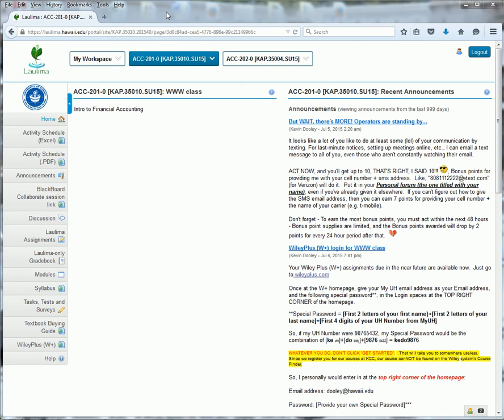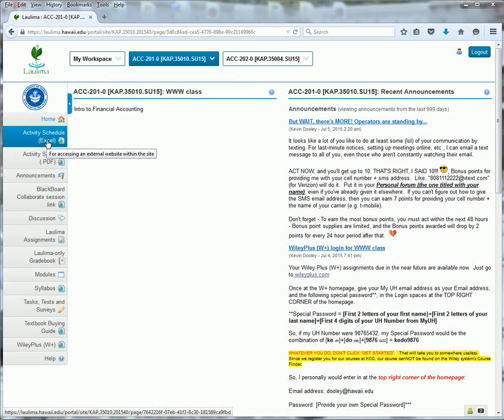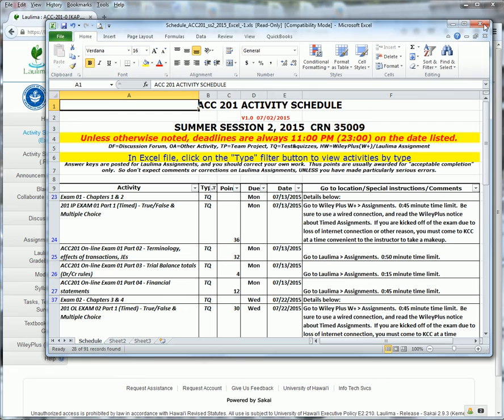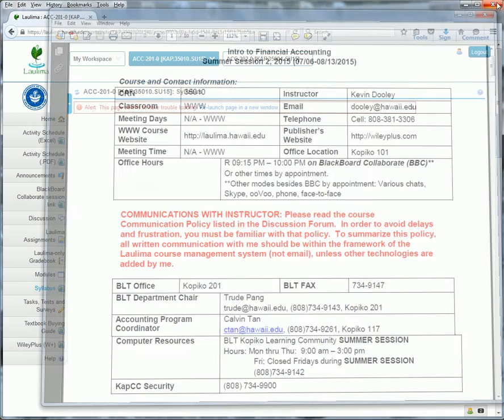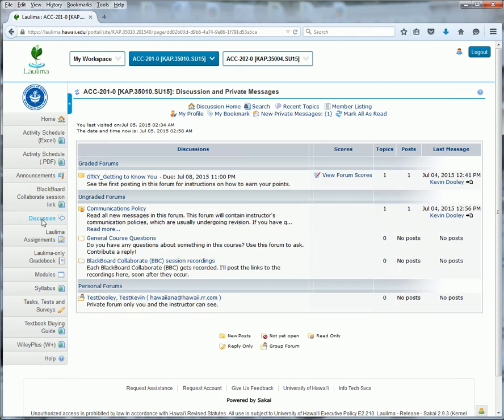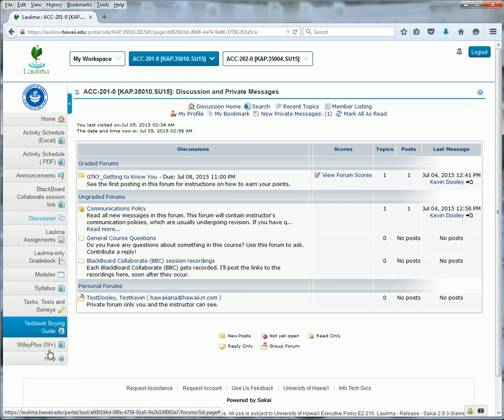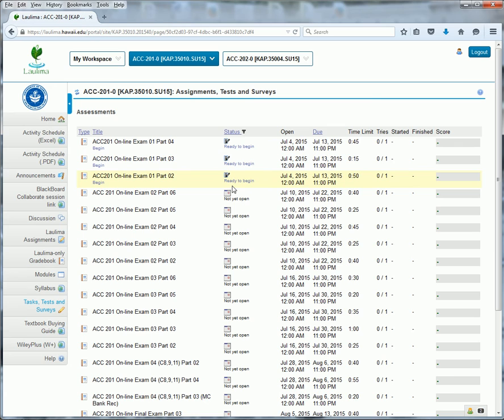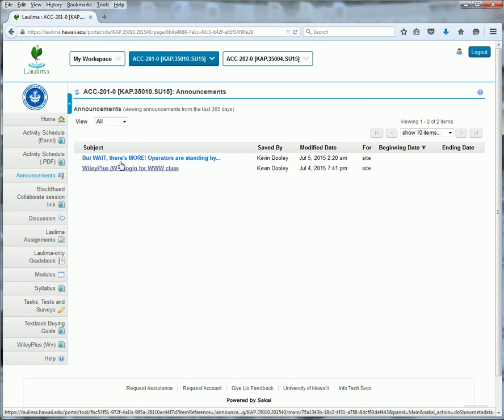ACC201 Online Introduction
Introduction to Kevin Dooley's WWW Accounting 201 course at Kapiolani Community College